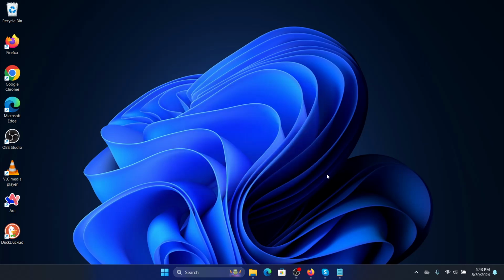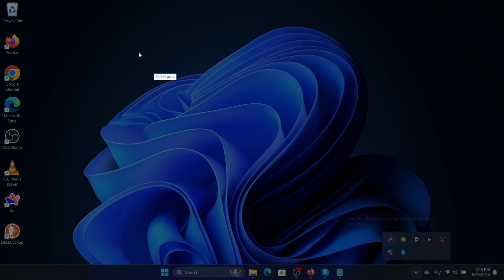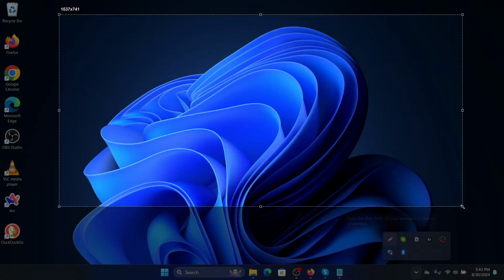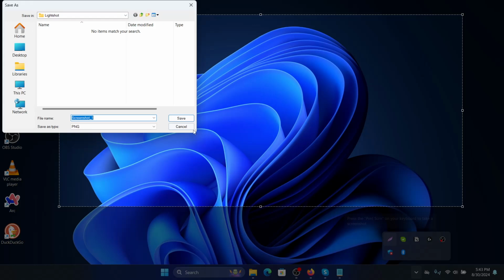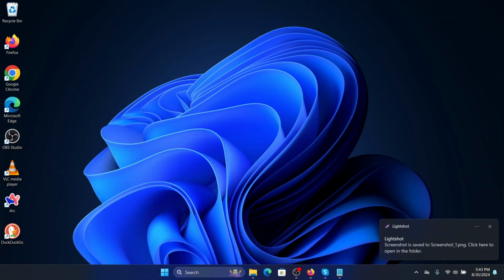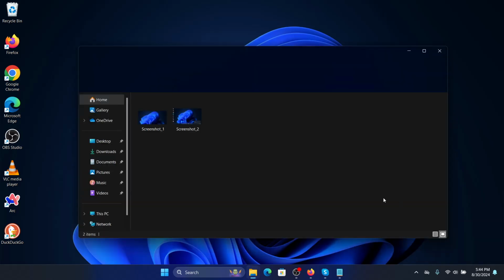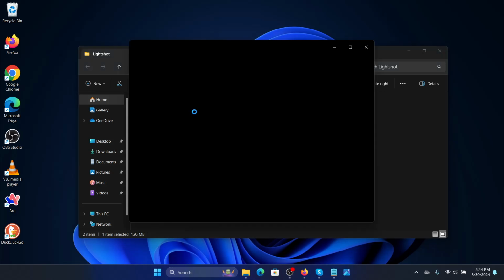How to Install and Use Lightshot on Windows 11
Video Title: How to Install and Use Lightshot on Windows 11

Learn how to install and use Lightshot on Windows 11 for quick and easy screenshots! 📸 This video walks you through the installation process and shows you how to capture, edit, and share your screen effortlessly. Watch now to streamline your screenshot game with Lightshot!